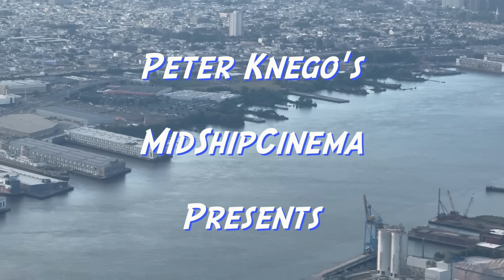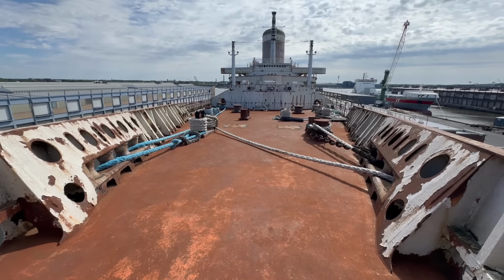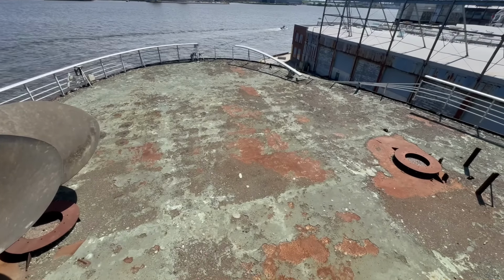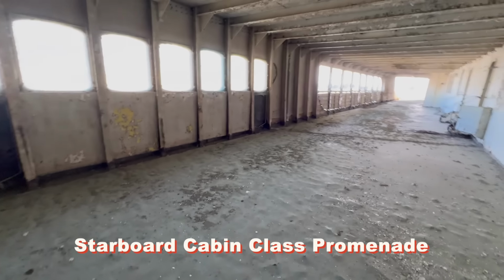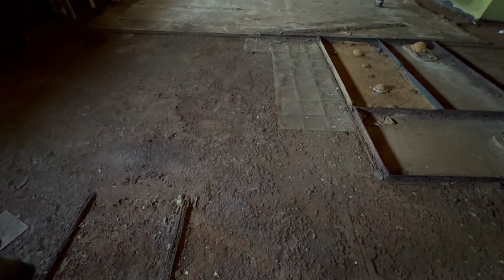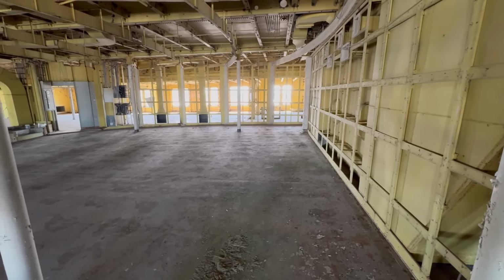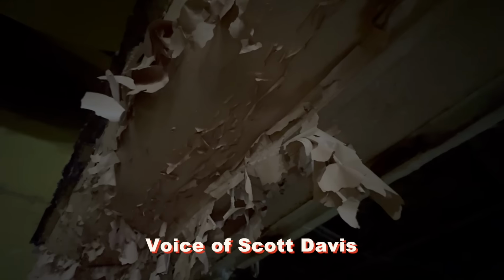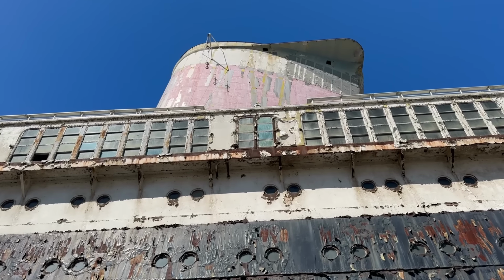SS UNITED STATES Final Visit?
Join Peter Knego on this high definition walk through of the world's fastest ever ocean liner, the 1952-built S.S. UNITED STATES, which is currently laid up in Philadelphia and being prepped for removal to Norfolk where she will begin the process of being turned into the world's largest artificial reef off Florida's Gulf Coast. Knego shot this footage on 2 September 2024, literally days before the court-ordered deadline for the ship's removal. The UNITED STATES, although stripped in 1992 to remove her once asbestos-filled interiors, is, despite her exterior appearance, still structurally sound and, despite her newly confirmed fate, ready for repurposing as a hotel and museum. All of the former first, cabin and tourist class public areas can be seen along with most deck areas, the bridge and the aft engine room in this compelling visit.